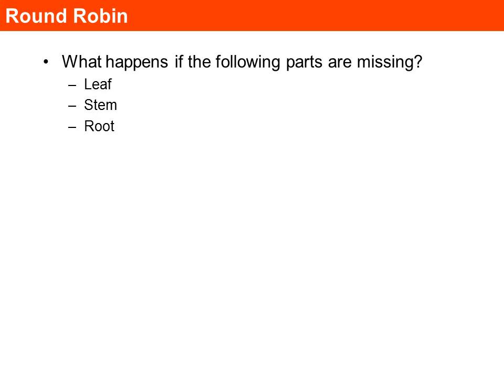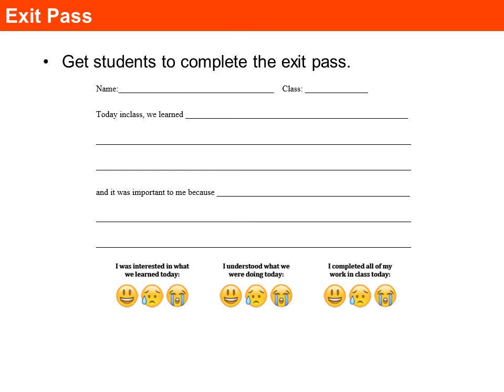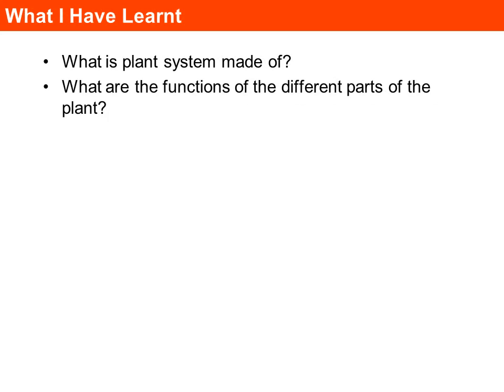Plants recording lesson